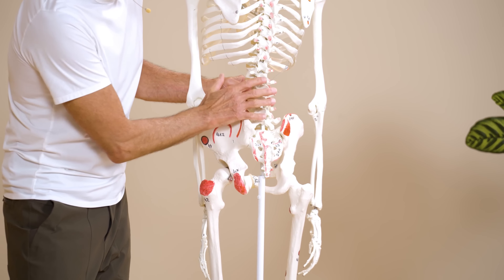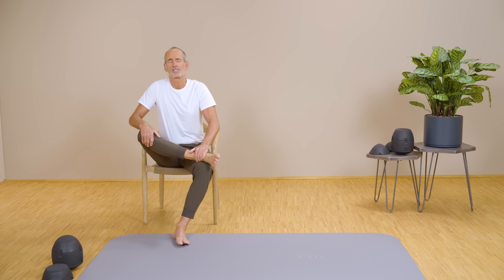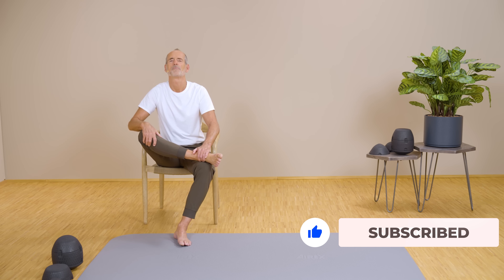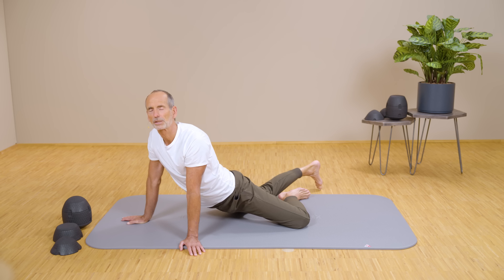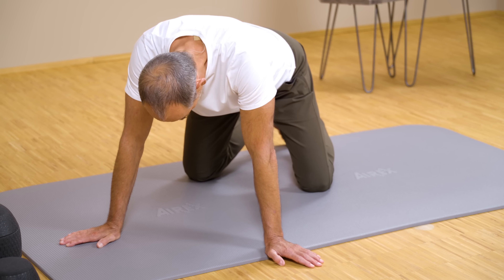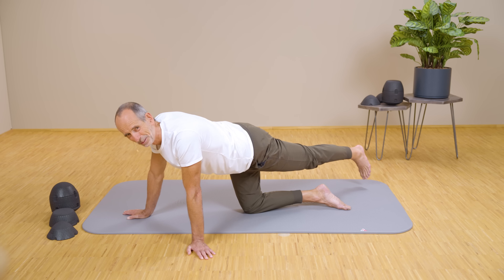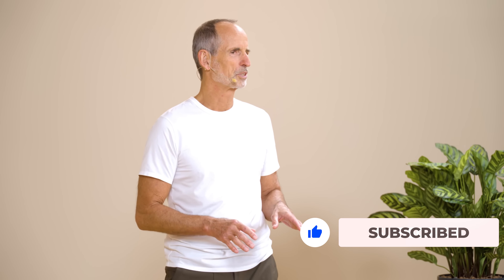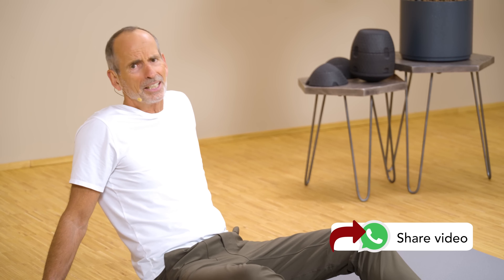SI joint pain This simple exercise can help you!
Do you suffer from sacroiliac joint pain and are looking for an effective method to solve it yourself? In this video, Roland shows you effective exercises based on the Liebscher & Bracht method that can relieve your symptoms and improve the mobility of your sacroiliac joint. So LET'S START right away! Sacroiliac joint pain? This simple exercise can help you!